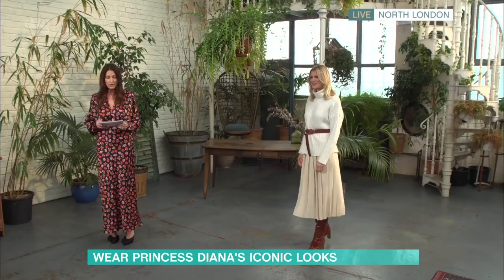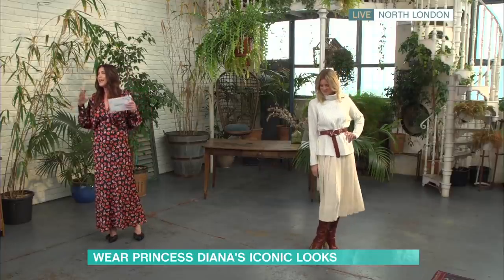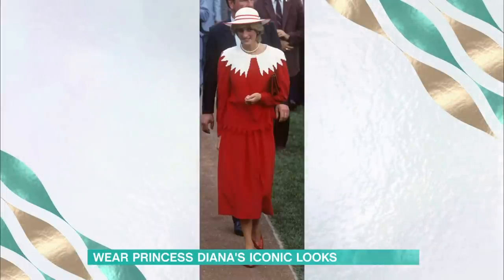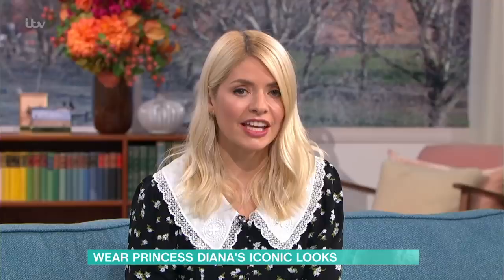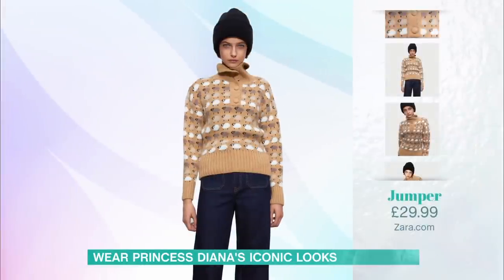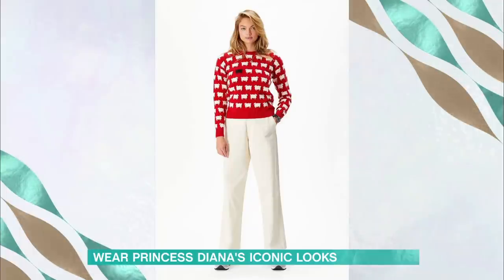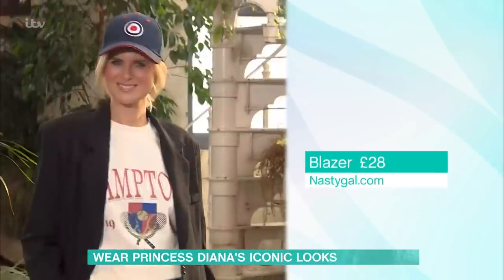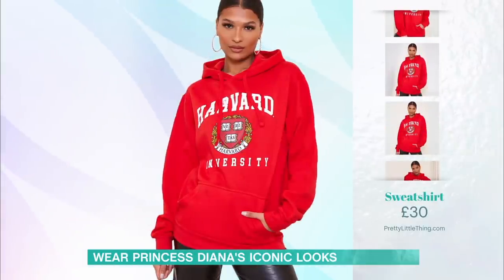How To Look Like Princess Diana | This Morning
From stylish slogan sweatshirts to statement stand out dresses, look no further than Princess Diana for your Autumn / Winter outfit inspiration. With The Crown series 4 being streamed on Netflix, Diana's wardrobe has never been so on trend! Lisa Snowdon showers you how to get the look for less!